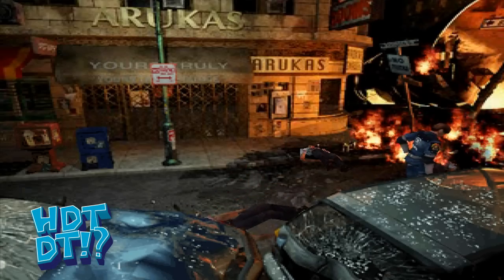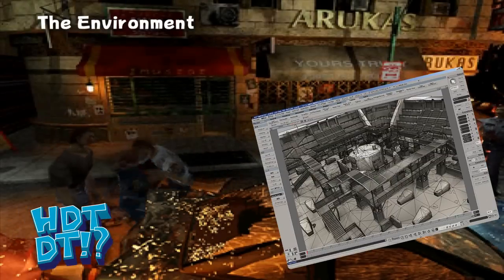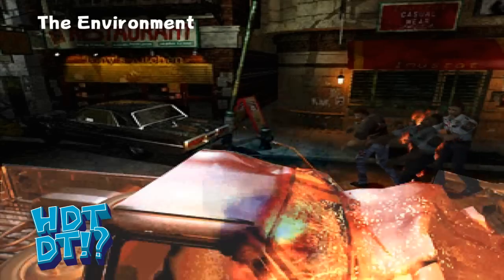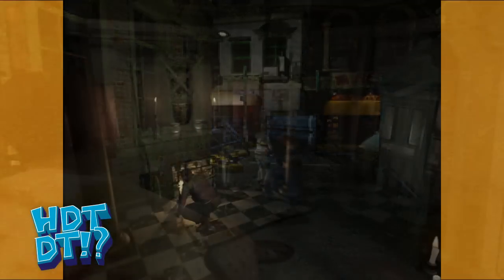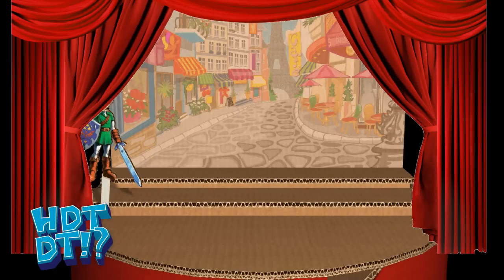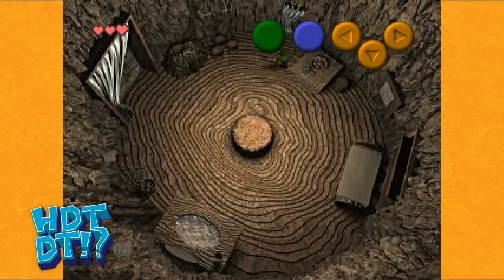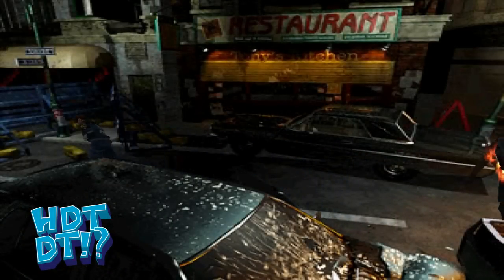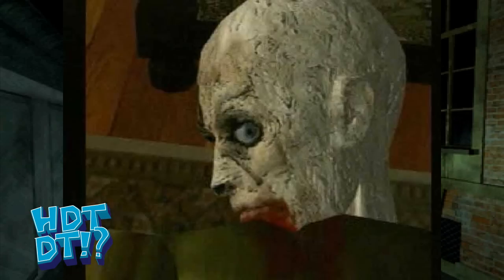How Did They Do That - Pre Rendered Backgrounds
Looking fairly in depth, into how pre-rendered backgrounds in game such as Resident Evil, LOZ -Ocarina of Time and Final Fantasy 7.

As a game developer myself, I hope to bring some unique insight into the minds of the developers who made some of my favourite games.

Follow the development of my game -